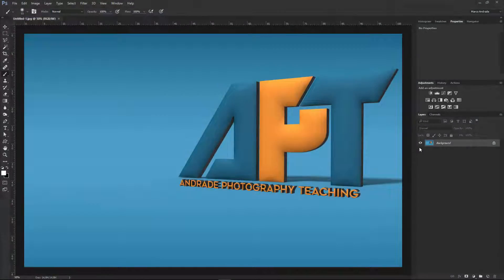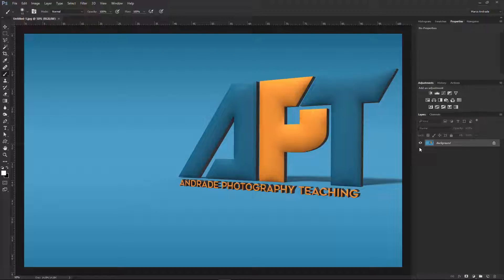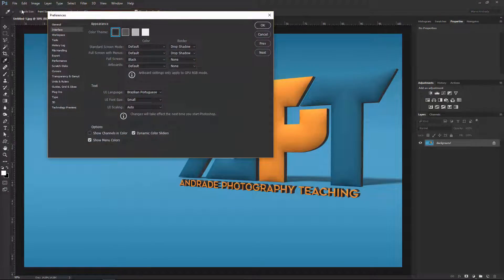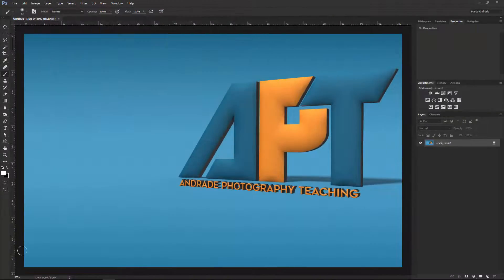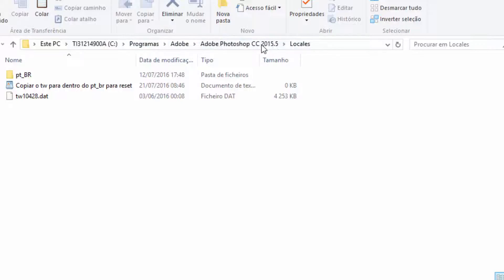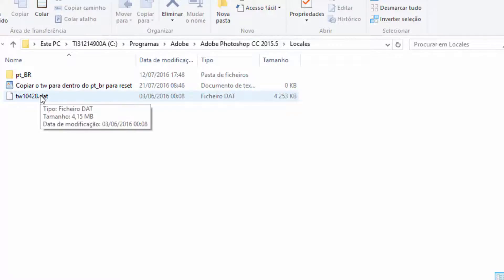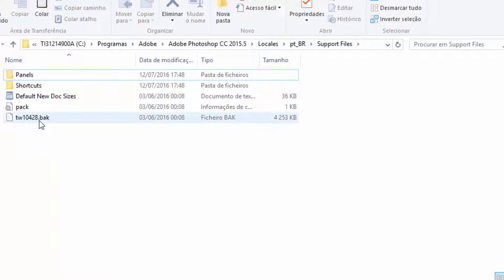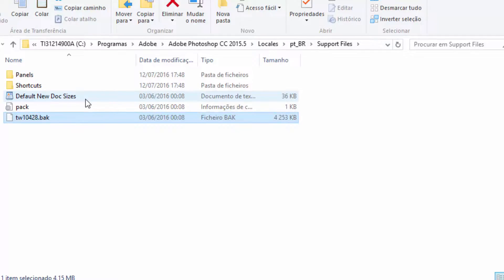Change your language to English in Photoshop CC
Hi guys, in this tutorial I will show a quick way to change your original Photoshop language to English!